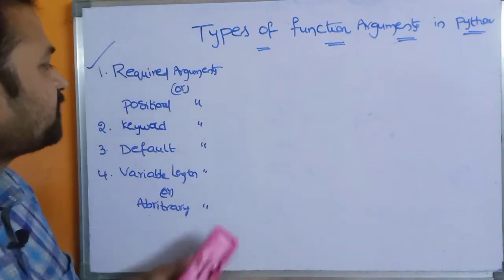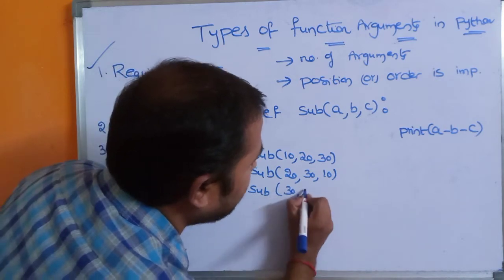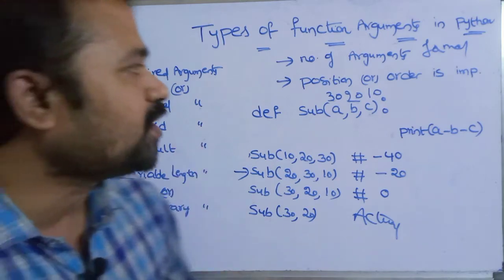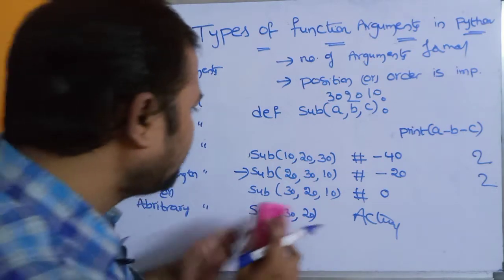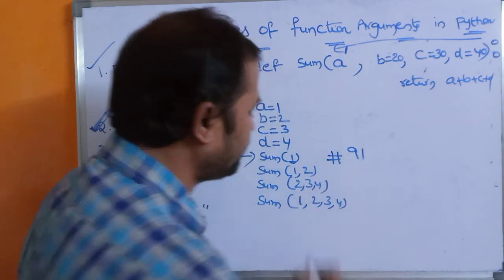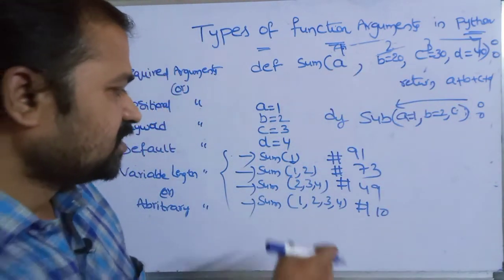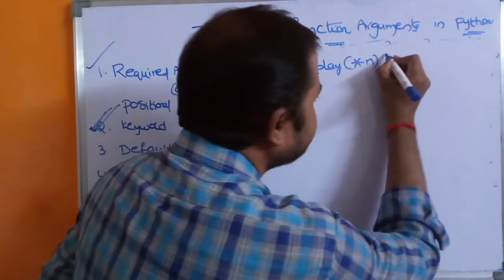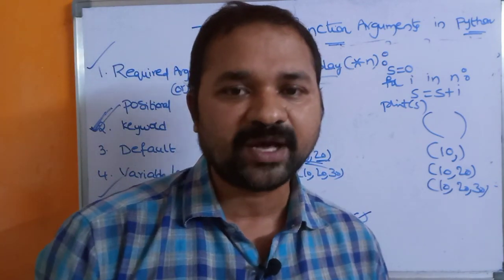TYPES OF FUNCTION ARGUMENTS IN PYTHON PROGRAMMING || REQUIRED || KEYWORD || DEFAULT || ARBITRARY